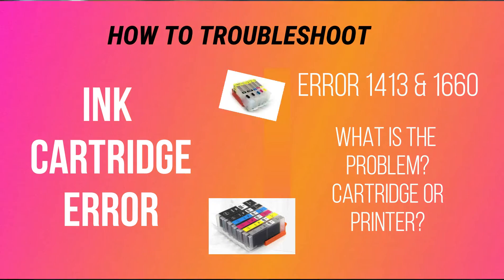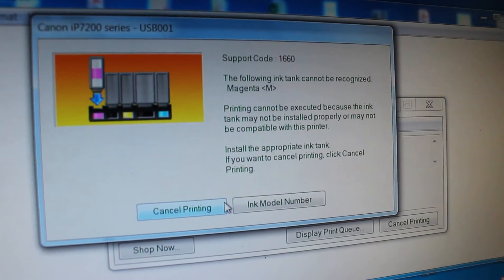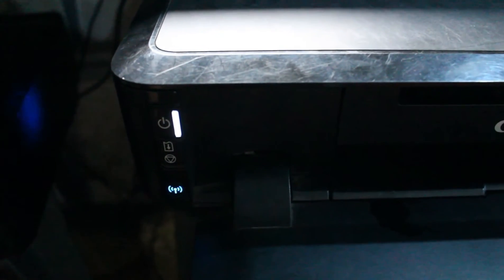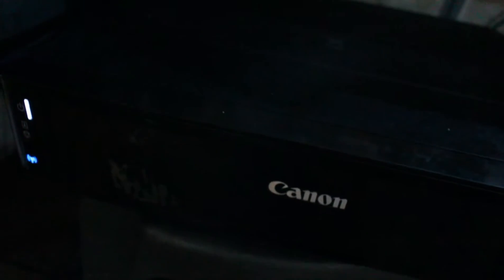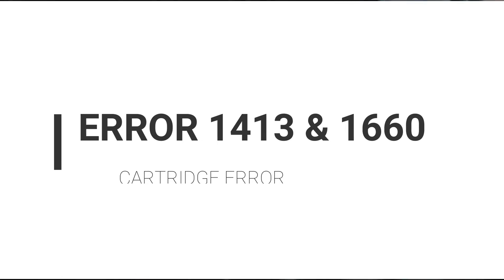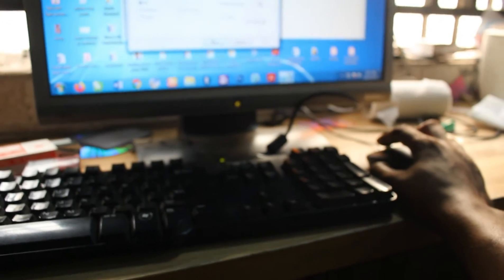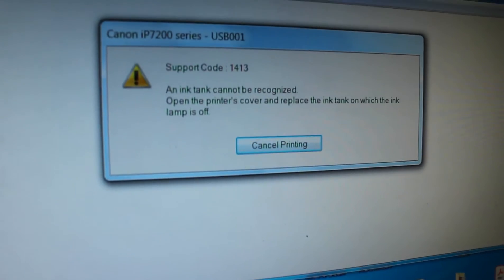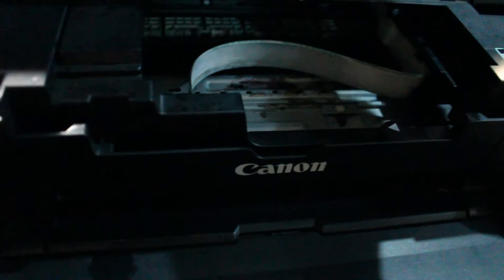How To Troubleshoot Cartridge Error 1413 and 1660 for Canon Inkjet Printers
In this tutorial, I am taking you through the process of troubleshooting your printer cartridge error. At times the problem may arise from the cartridge and at other times it may be from the printer itself.
In this tutorial you will find out the real culprit in a simple and fast way, and what to do next.
If you discover the error is from the printer you can click the next video below to see how to resolve it.